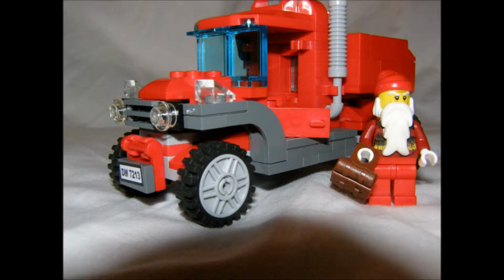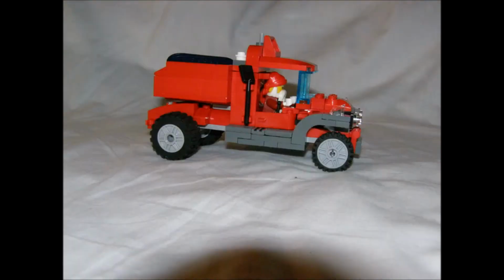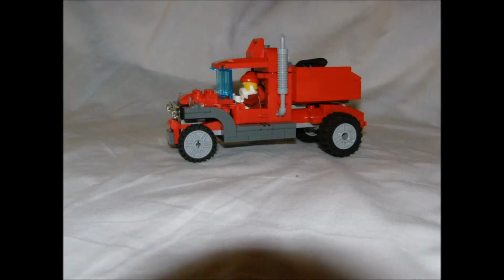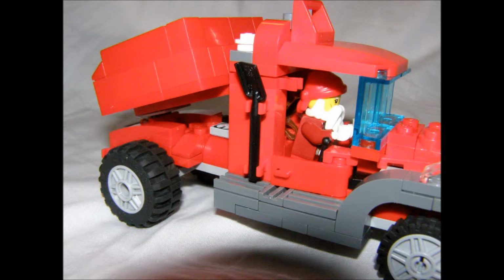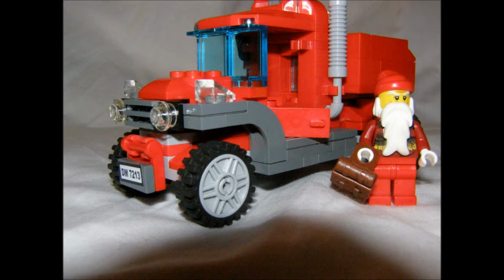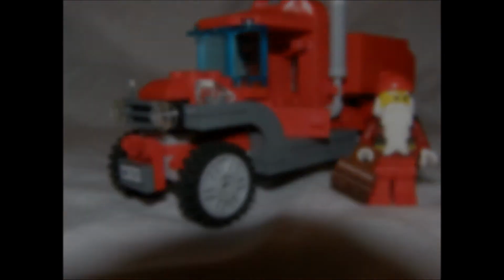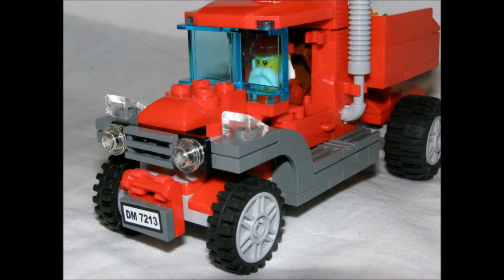Kyles Lego Santa Truck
A fantastic Christmas Lego Truck my son Kyle made!